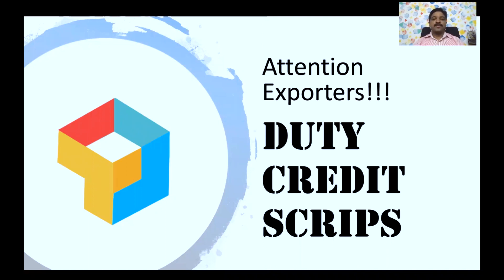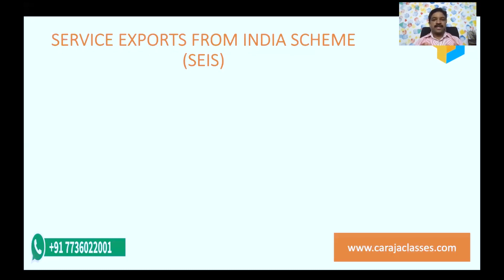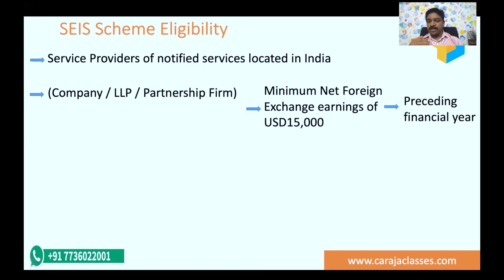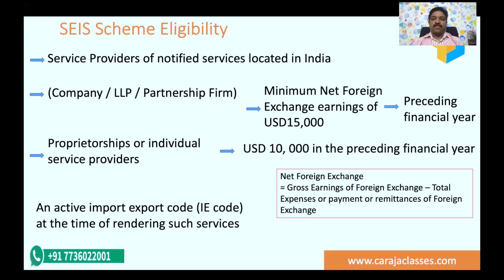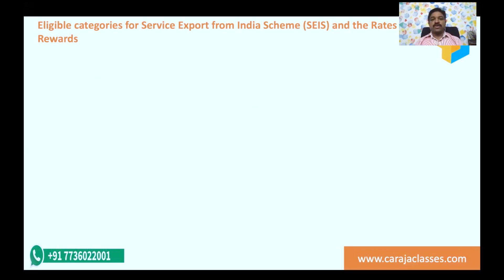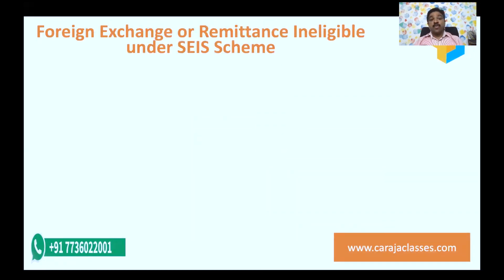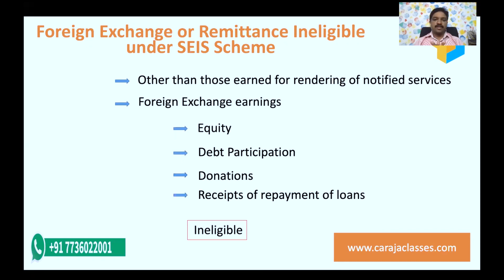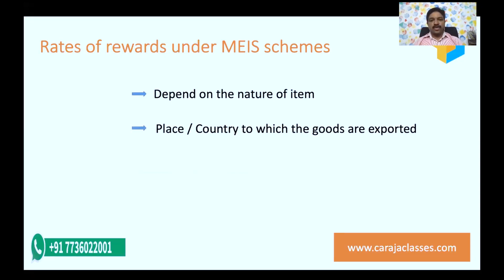Attention Exporters - Do you know about Duty Credit Scrips?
DCS provides tax incentives on exports, which can be used by exporters to set off their import duties. It is issued under the Merchandise Exports from India Scheme (MEIS), Service Exports from India Scheme (SEIS).